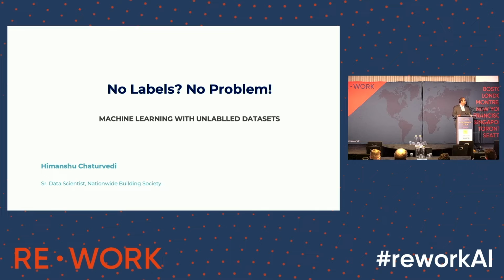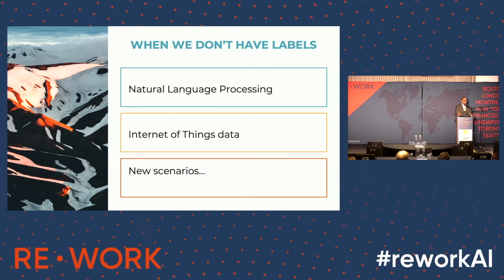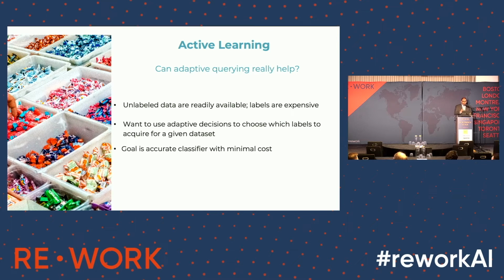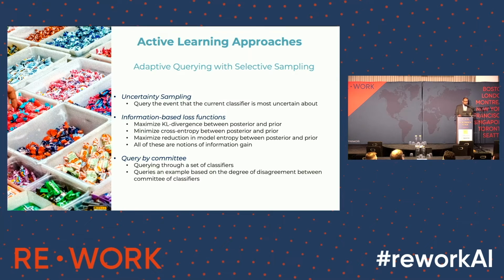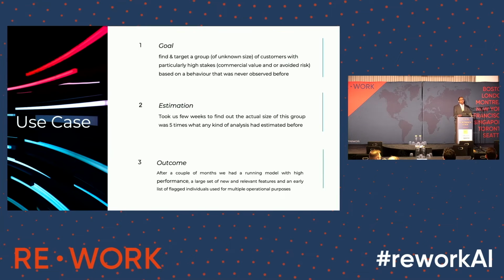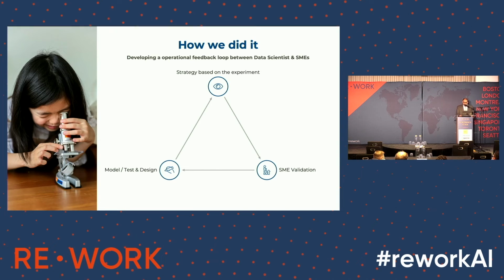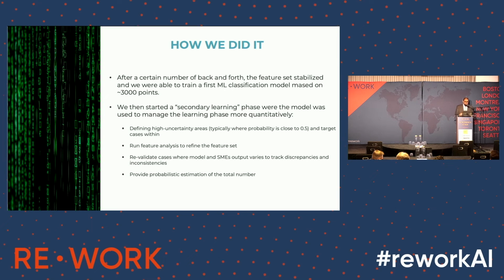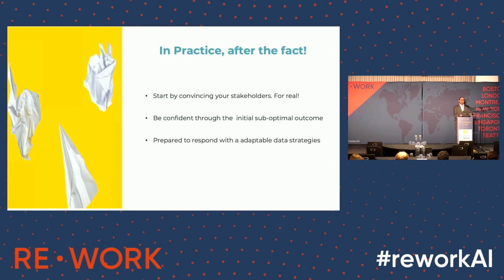Presentation: Detecting Financial Fraud At Scale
Himanshu Chaturvedi - Senior Data Scientist - Nationwide

A look into how you can deploy the right platforms to avoid financial crimes at scale, including fraud and anti-money laundering techniques.

Himanshu is a Senior Data Scientist at Nationwide. He is a data-driven, business-savvy advanced analytics professional with 12 years of experience in statistical modeling/data analytics in Marketing, Customer Service, Risk management, Product in the Internet, Banking & Retail Domain. He has a proven track record to effectively communicate with senior leadership about data products, results and recommend actions.